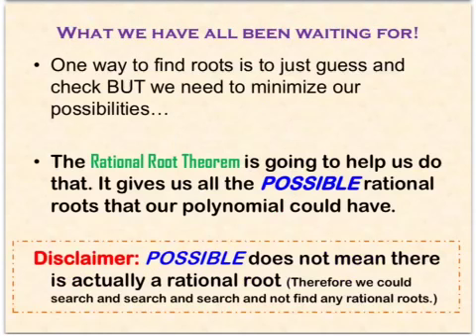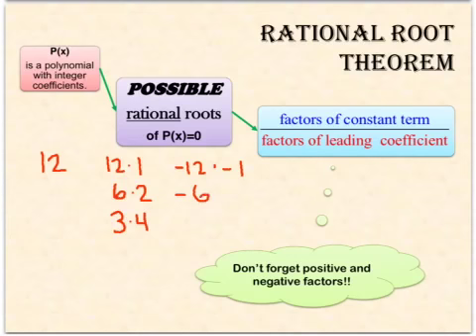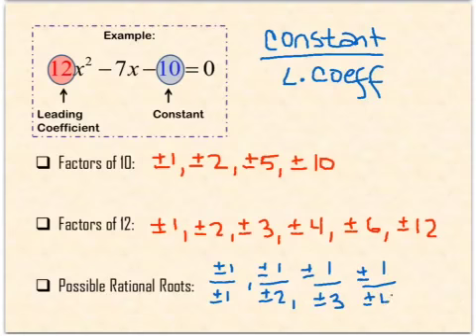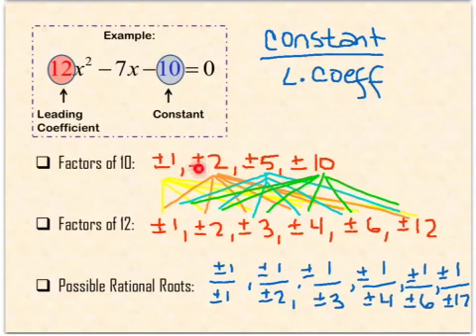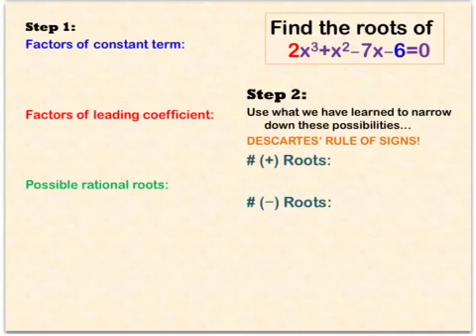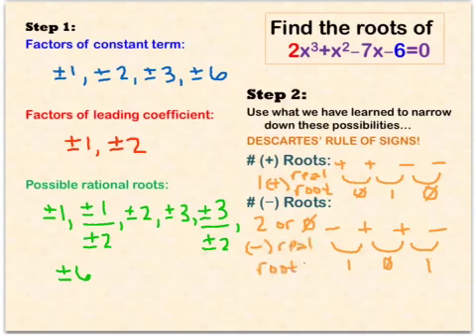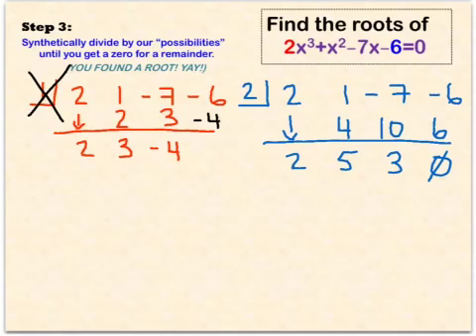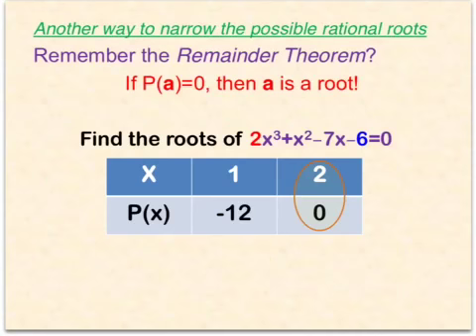49Alg2H 5-5 part 2 Rational Root Theorem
Alg2H 5-5 part 2 Rational Root Theorem